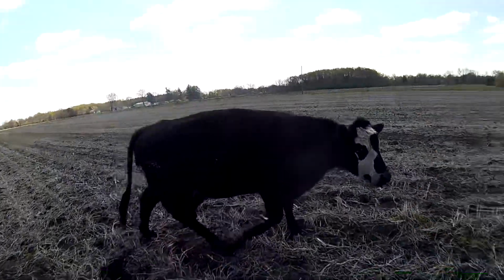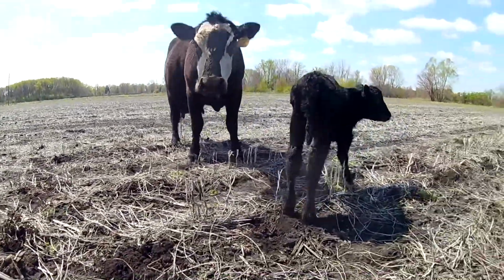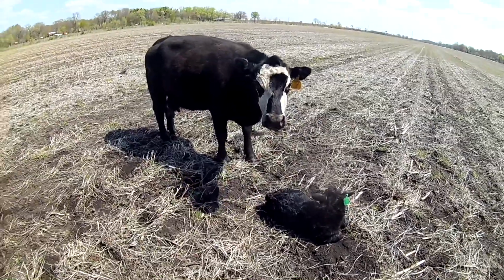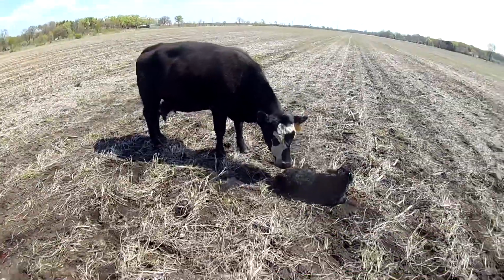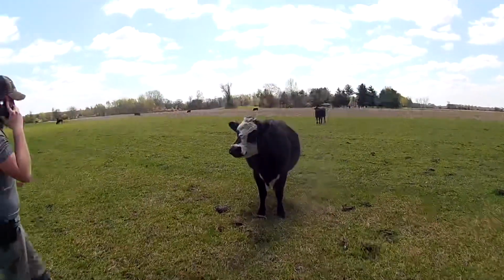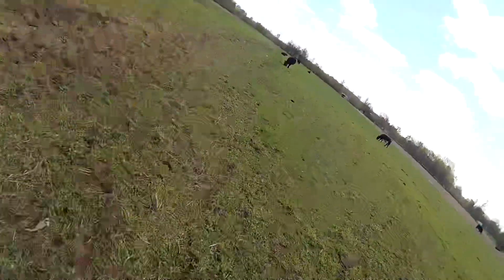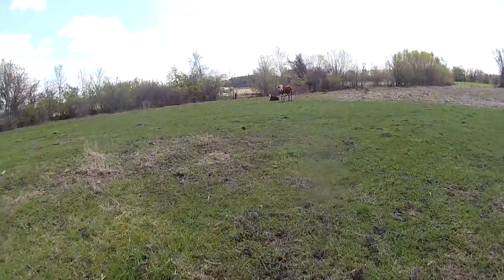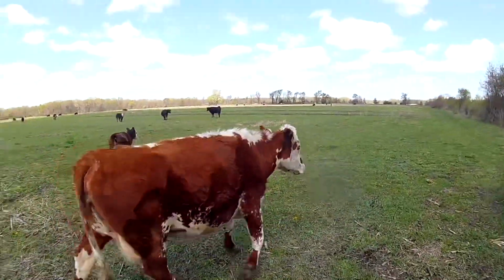First calf of 2021 got it tagged it’s a Heifer